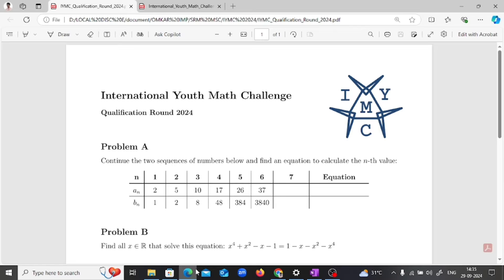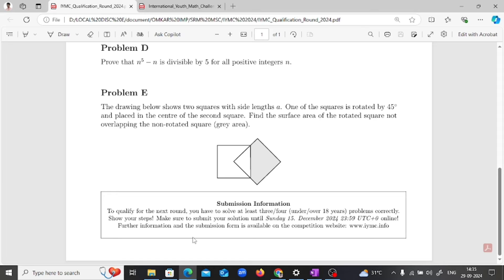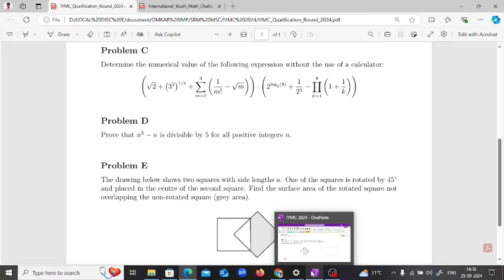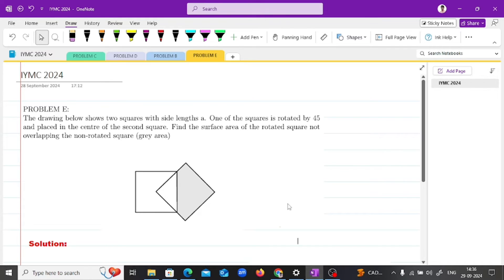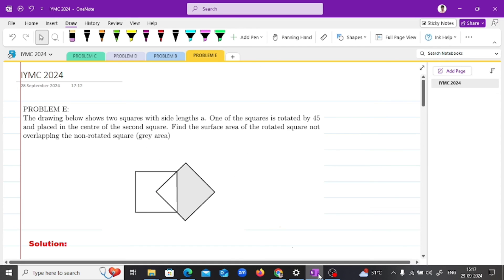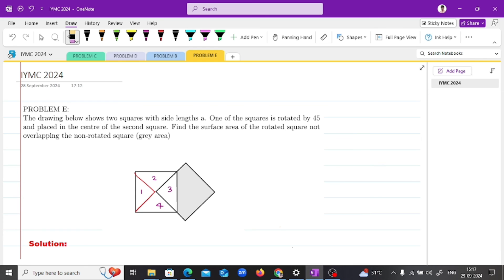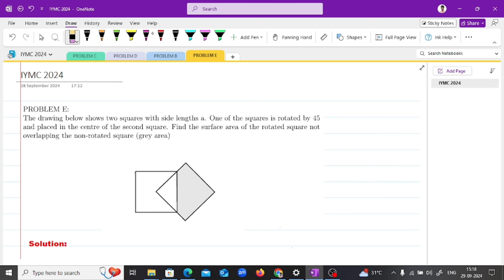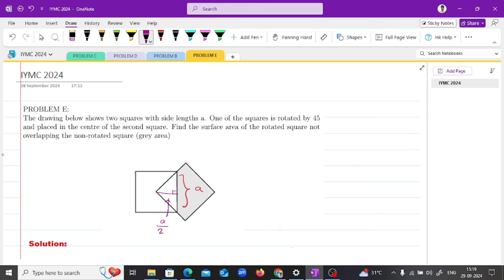International Youth Math Challenge 2024 | Qualification Round | Problem E Solution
In this video, we solve Problem E from the International Youth Math Challenge 2024 Qualification Round.

The problem involves finding the surface area of a rotated square that does not overlap with a non-rotated square. Using geometric properties and clear step-by-step calculations, we determine the grey area between the two squares.

Follow along as I break down the entire process and provide insights into the geometric reasoning behind the solution.